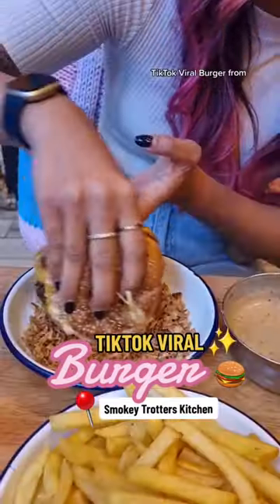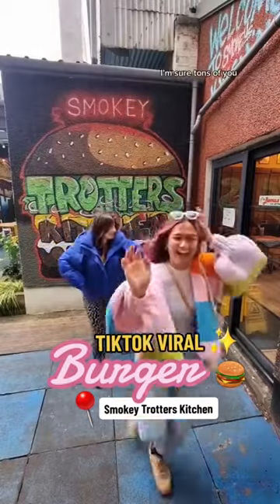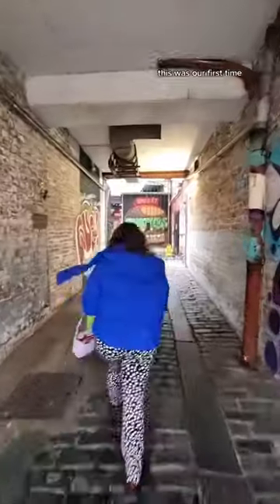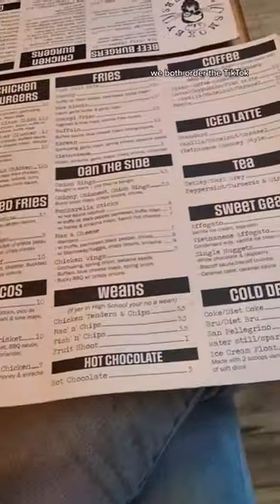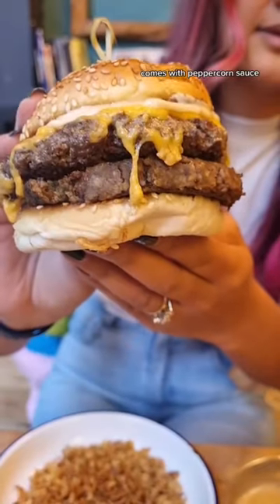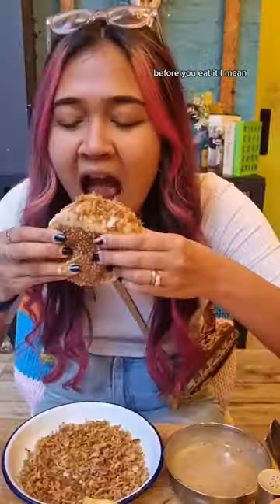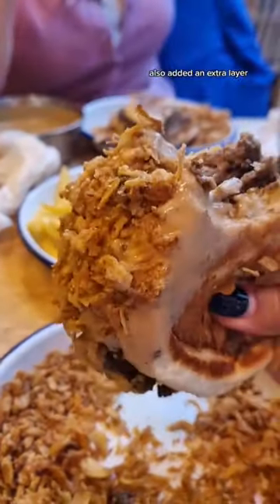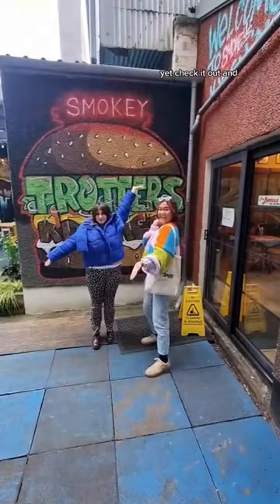MUST TRY TIKTOK VIRAL BURGER IN GLASGOW 🍔 | Smokey Trotter's Kitchen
Located in Glasgow City Centre on London Road nearby Barras Market is Smokey Trotter's Kitchen. Home to one of the best burgers in the city that you NEED try! The DIRTY DIPPER BURGER (£13) is a must-try and for such a generous portion, it's definitely one you can't compete with.